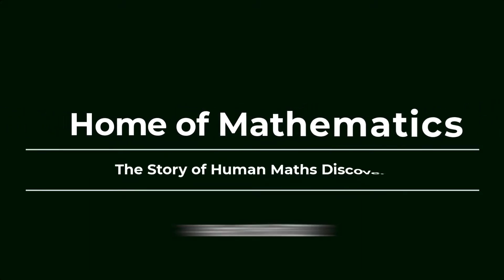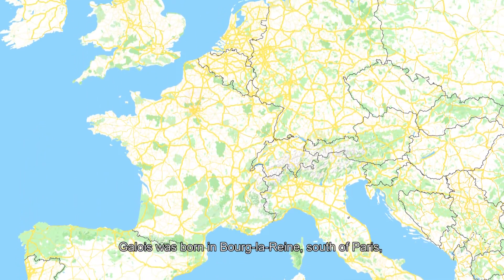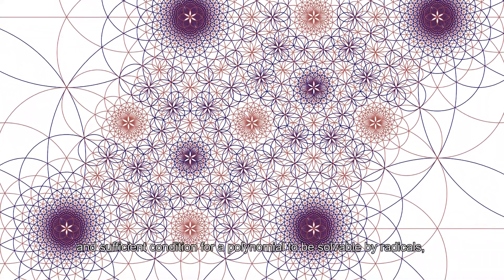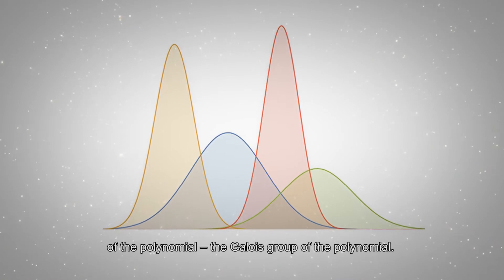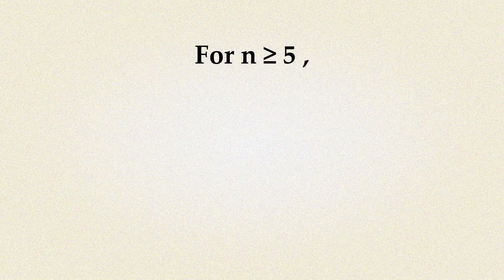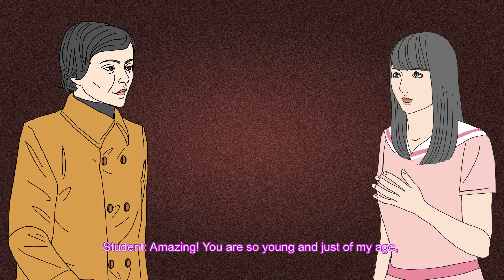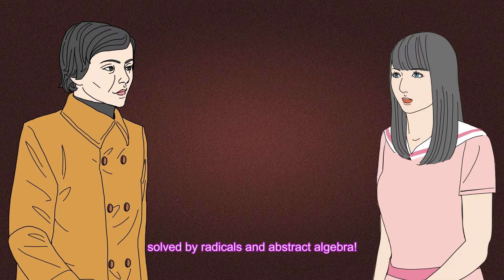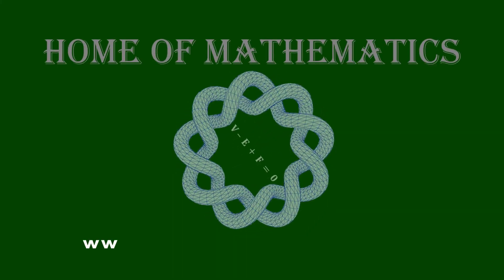19 Galois: Galois Theory, Non-solvable Quintic by Home of Mathematics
Galois Theory
Galois Group
Non-solvable Quintic